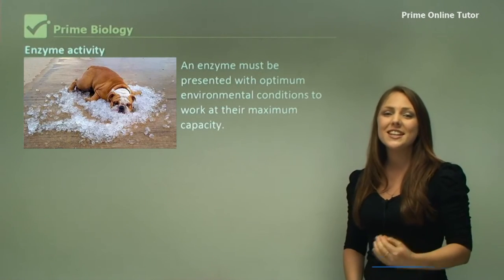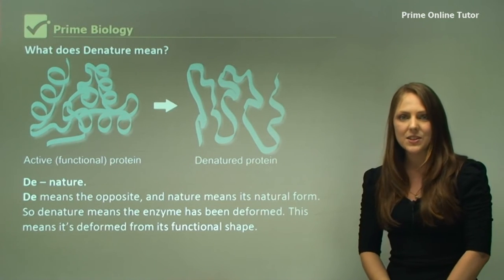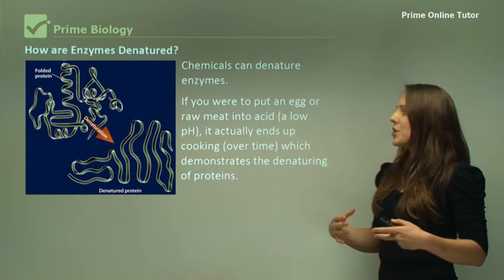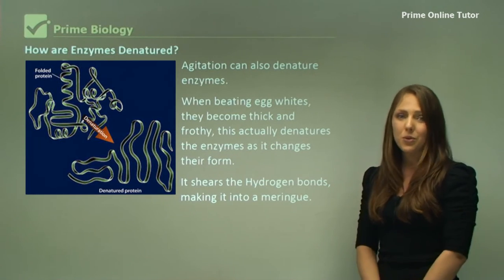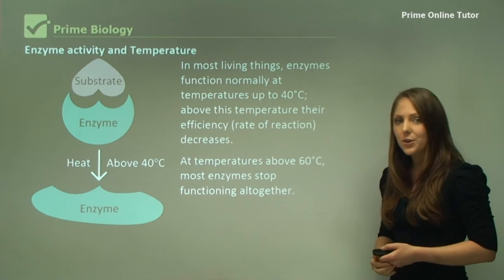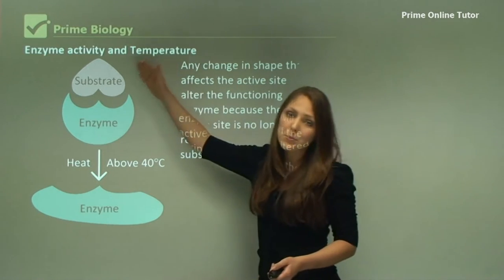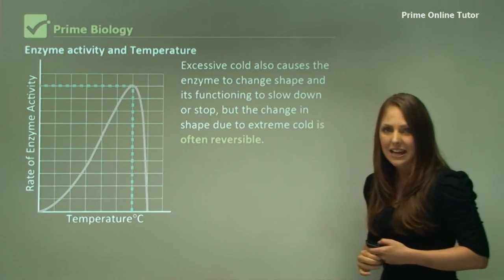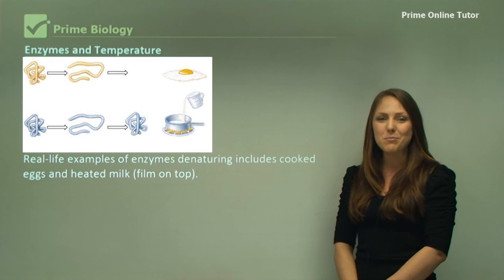Temperature and Enzyme Function: Delving into the Details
Explore the fascinating world of enzymes and their relationship with temperature in our latest biology deep dive! Enzymes are incredible catalysts that play a crucial role in countless biological processes, and understanding how temperature affects their function is key to unlocking the secrets of life itself.

In this video, we'll take you on a journey through the intricate details of enzyme function and temperature. You'll discover why maintaining the right temperature is essential for enzymes to work at their peak performance and how extreme temperatures can lead to denaturation, permanently altering their structure.

We'll also delve into real-life examples that demonstrate the impact of temperature on enzymes, from the science behind perfectly cooked eggs to the mystery of heated milk with that film on top.

So, whether you're a biology enthusiast, a student, or just curious about life science, join us as we unravel the relationship between temperature and enzyme function. Don't miss this opportunity to better understand the fundamental processes that drive living organisms.

An enzyme must be presented with optimum environmental conditions to work at their maximum capacity. Enzyme catalysts are able to speed up (or slow down) reactions without a change in temperature. This is extremely important in cells since heat damages living tissue. Some factors that influence the enzyme that have the ability to alter or reduce their effectiveness include • Temperature and pH, Substrate concentration, Cofactors and Coenzymes, Inhibitors. De means the opposite, and nature means its natural form. So denature means the enzyme has been deformed. This means it’s deformed from its functional shape. Enzymes can also be denatured because of UV radiation, similarly, humans also become damaged from the sun’s harmful UV rays – which results in skin damage and cancer. Chemicals can denature enzymes. If you put an egg or raw meat into acid (a low pH), it actually ends up cooking (over time), demonstrating the denaturing of proteins. Agitation can also denature enzymes.
When beating egg whites, they become thick and frothy, this actually denatures the enzymes as it changes their form. It shears the Hydrogen bonds, making it into a meringue. Enzymes need certain conditions for maximum efficiency. Most work best at a certain temperature (37°C in mammals), and the speed of the reaction they are catalysing decreases if the temperature varies from this level. In most living things, enzymes function normally at temperatures up to 40°C; above this temperature their efficiency (rate of reaction) decreases.

At temperatures above 60°C, most enzymes stop functioning altogether. This is because heat causes the hydrogen bonds that maintain the form of the enzyme to break, which alters the molecule's structure and shape—the molecule is said to denature. Any change in shape that affects the active site will alter the functioning of the enzyme because the altered active site is no longer reciprocally shaped to the substrate molecule.

This sensitivity to conditions, as with temperature change, is related directly to the protein structure of enzymes. When the enzyme is denatured due to heat, this is a permanent change and no longer catalyses the reaction. Excessive cold also causes the enzyme to change shape and its functioning to slow down or stop, but the change in shape due to extreme cold is often reversible.

When enzymes are heated beyond their optimum temperature range, once they have denatured completely, they will stay denatured. Real-life examples of enzymes denaturing includes cooked eggs and heated milk (film on top).